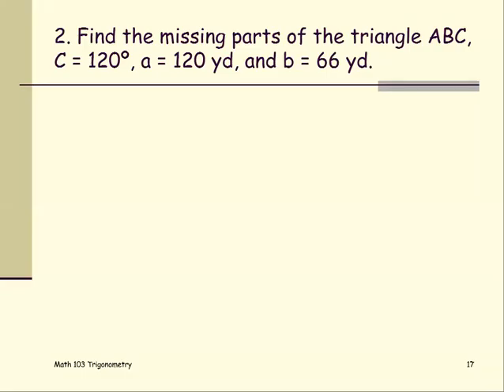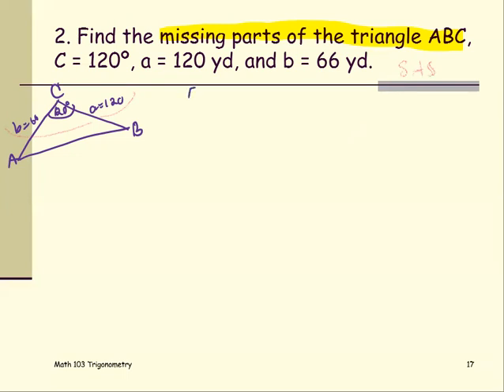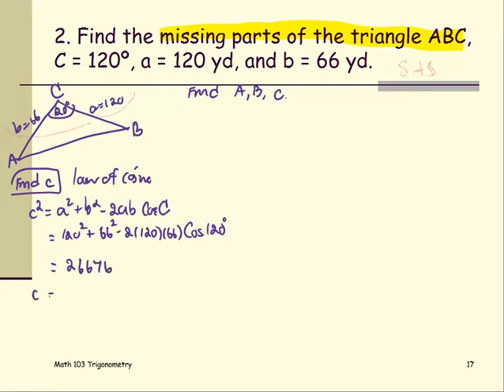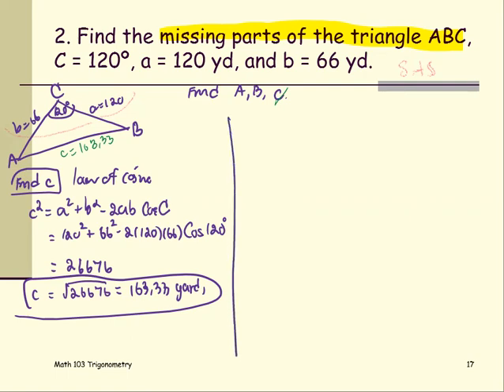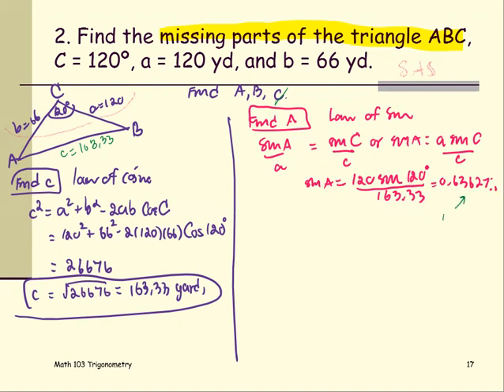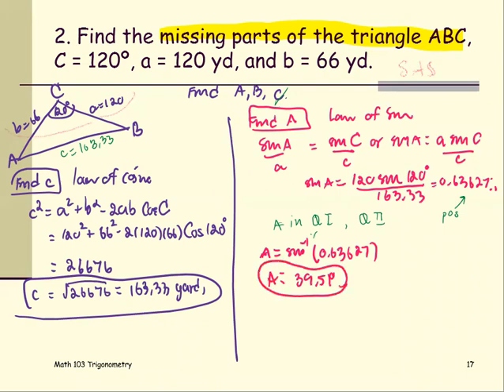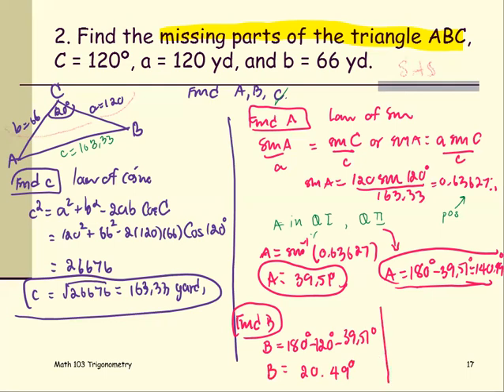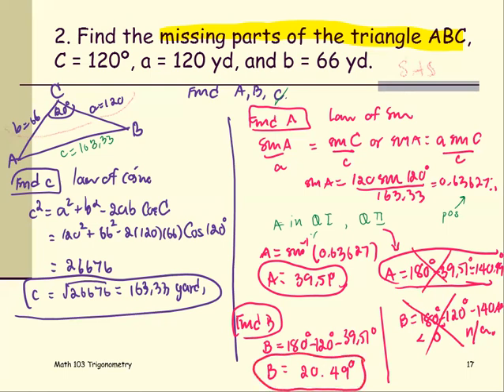M103 Sec7_2 Law of Cosines (SAS)